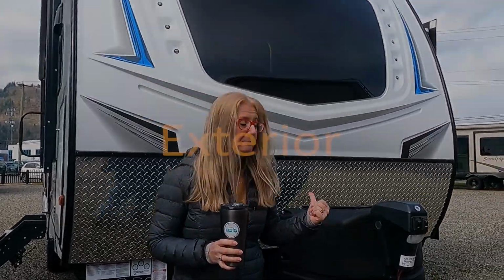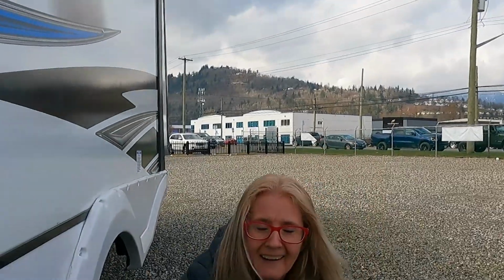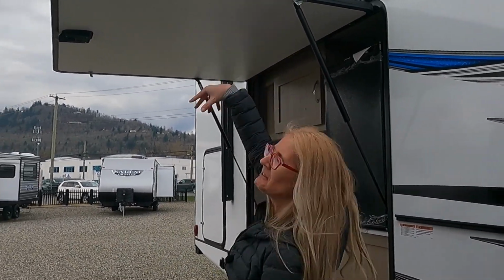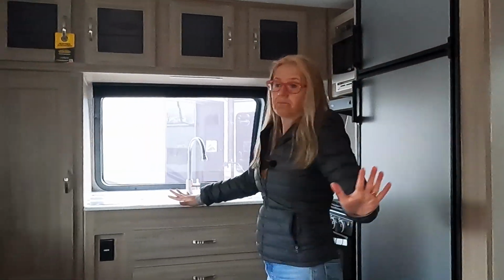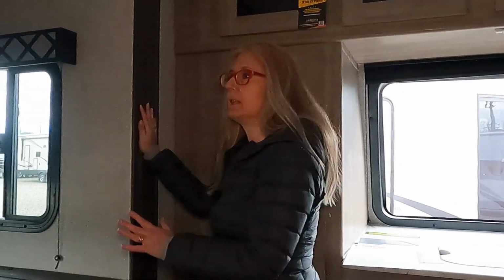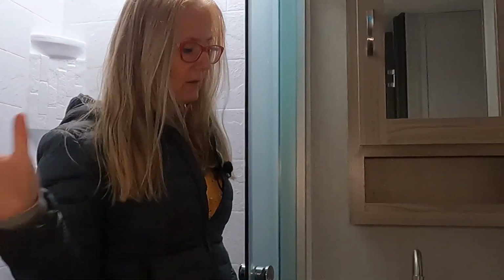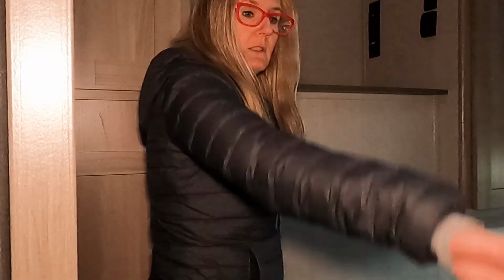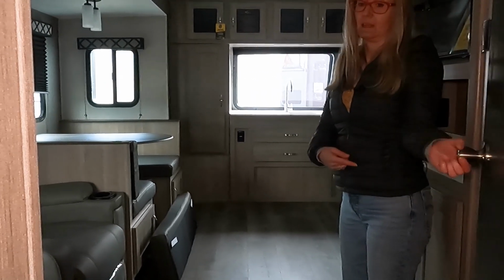Travel Trailer with a Front Kitchen Tour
This video is a COMPLETELY UNBIASED RV REVIEW of the 2021 @ForestRiverInc Coachman Freedom Express 259FKDS. This is a tour of a nice entry level travel trailer with a Front Kitchen floor plan. We are sharing a few tours of the front kitchen floor plan from different manufacturers so that you can do some comparisons between them to decide which one is the best for you.

We loved the huge amount light the front window brought in as well as the spacious counters and the open gathering area. We did not like that we could not access all of the spaces with the slide in and the outdoor kitchen door was way too high for us to reach.

The Freedom Express 259FKDS is for sure great for RV Sometimers, fulltimers, snowbirds or weekender/vacationers. It's not too big and not too small. It is best suited for couples or solo travellers with the occasional guest but their are better floor plans for families to choose from.

00:00 DSM!
01:16 Exterior
12:35 Kitchen
16:49 Dining Area
18:15 Living Area
19:52 Bathroom
22:02 Bedroom
27:14 Slides-In
29:26 The Numbers

This video was filmed in March 2021 at O'Connor's RV in Chilliwack, BC. You can see more of their stock

➡️Our Top Picks:
1. Bike Rack
2. Sony 4K HD Action Cam
3. Webber BBQ

In order to help us keep making these videos we encourage you to check out our links to products and services we recommend and use. We thank you for anything you choose to click on or purchase as we will make a few dollars from your support at no added cost to you.

We are not RV experts and are not making recommendations. We share our opinions based on what works for us and how we use an RV, but you should do your own research and make your own decisions.